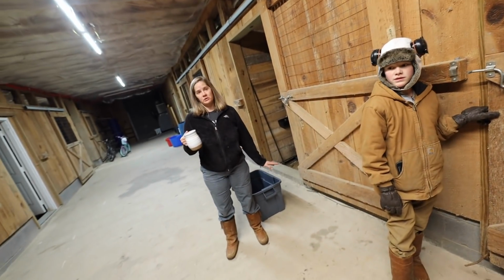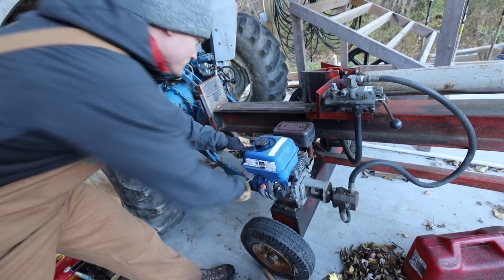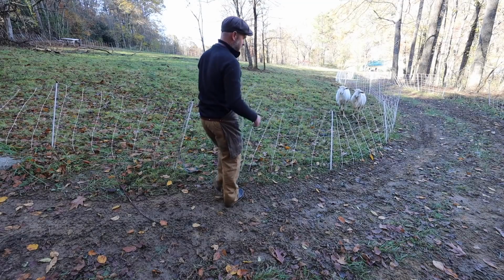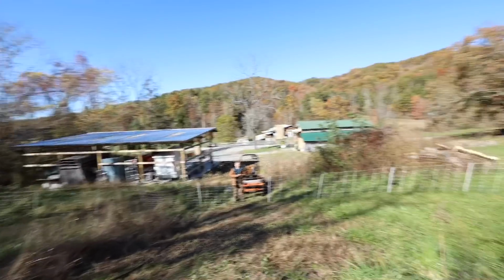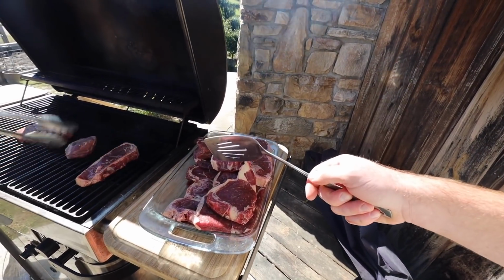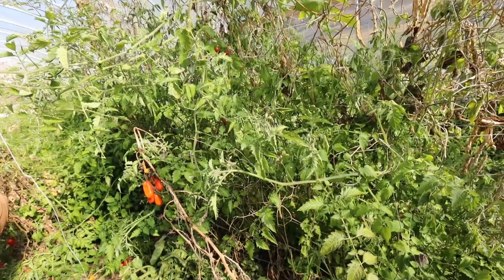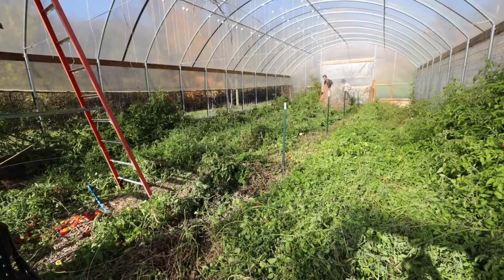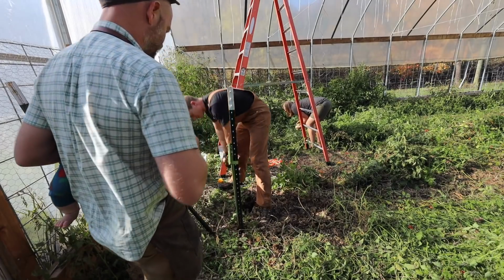Turning a Greenhouse Into a Chicken Coop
It is time to start transitioning our high tunnel greenhouse into our winter chicken coop. We have to remove the trellis hardware as well as the drip irrigation tape before putting in the chickens.